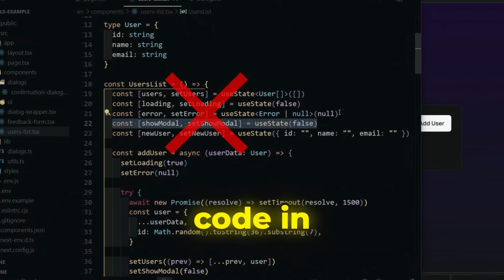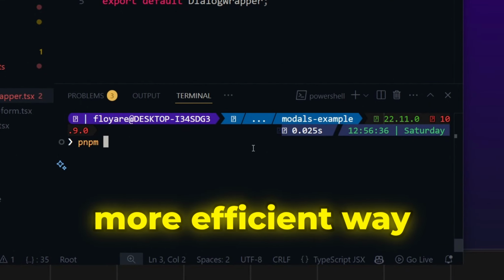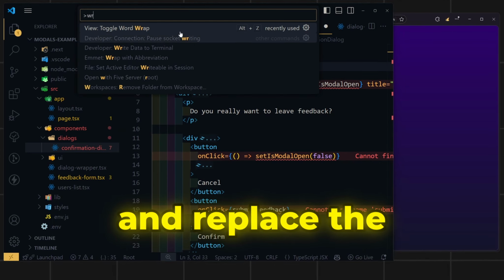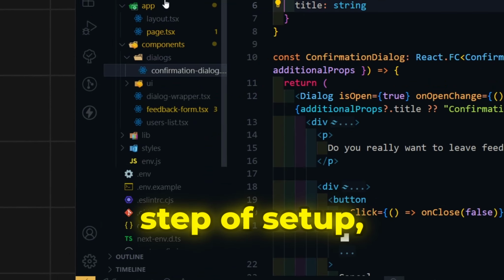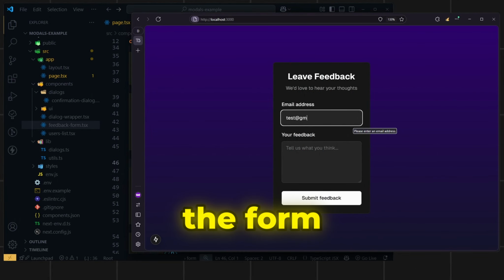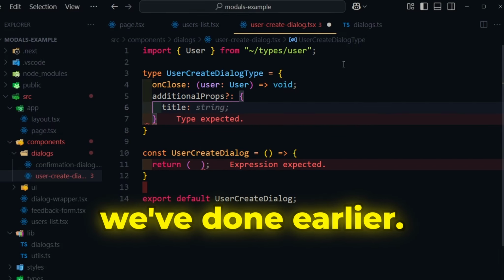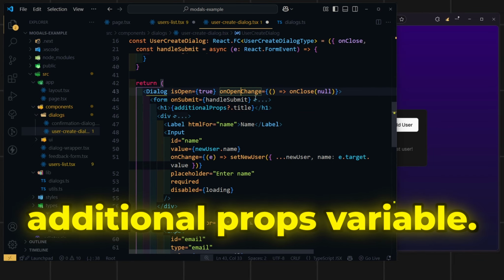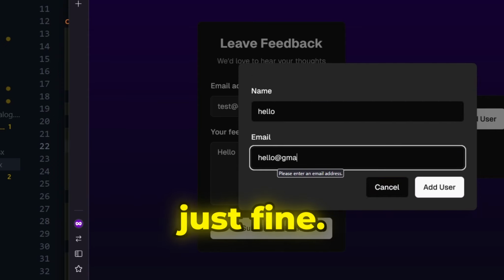Master a Type-Safe Dialog System in REACT.JS!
🚀 Still Writing Modals the Hard Way? STOP!
Learn how to master a type-safe dialog system in React with this tutorial! From creating modals to ensuring type safety, this video will guide you through the process of implementing a dialog system in your React projects.

In this video, I'll show you how to simplify React modals using easy-dialogs, a powerful, lightweight NPM package that lets you create type-safe and reusable modals in seconds! 🎯

💡 No more boilerplate! No more unnecessary state handling! Just smooth, easy type-safe modals.

Timestamps:
0:00 Intro
0:09 Confirmation Modal Example
2:33 User Creation Modal Example
4:18 Outro